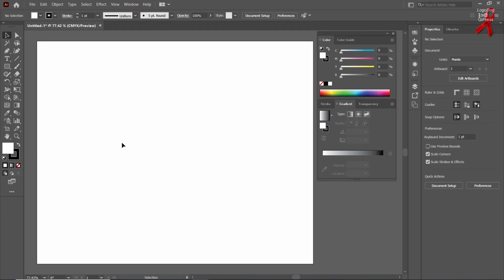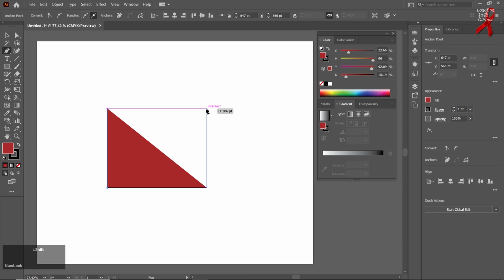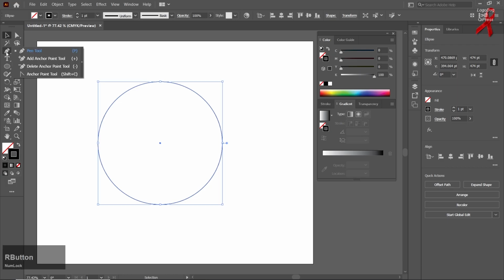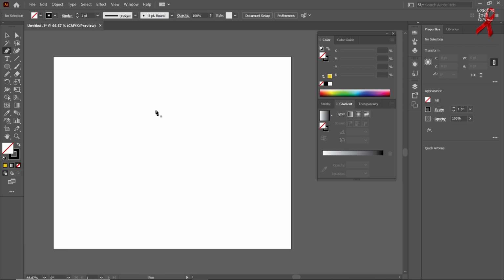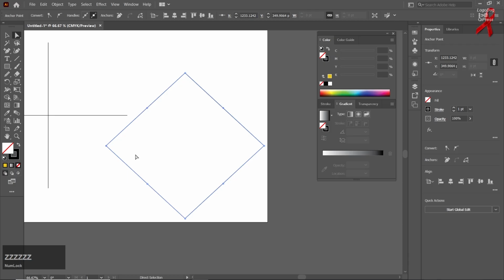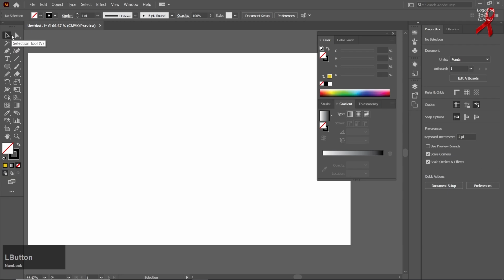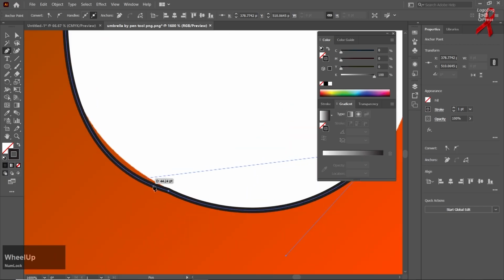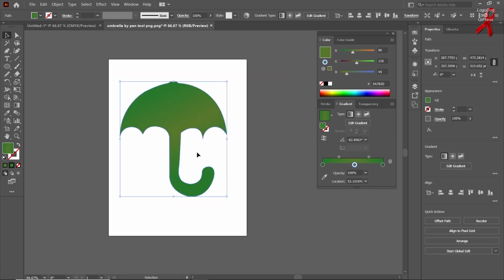pen tool | how to use pen tool in adobe illustrator | class 03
hi there, in this tutorial we will learn about pen tool tutorial, in class 03, in which I will teach you how to use pen tool in adobe illustrator, and I will teach you how to do drawing with pen tool.